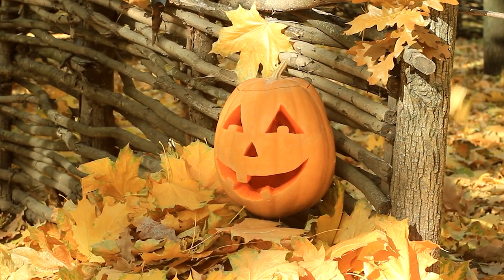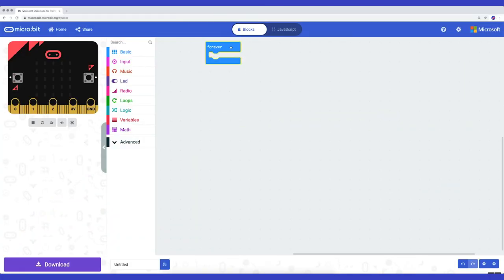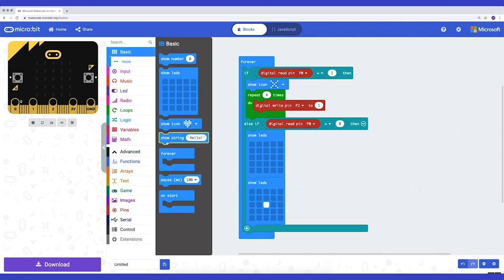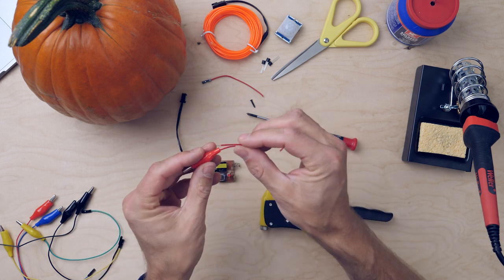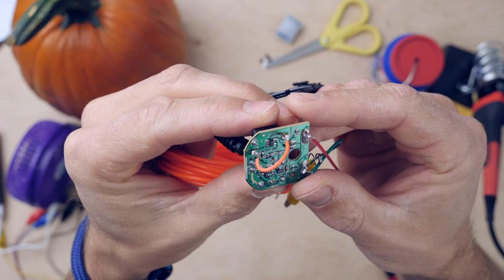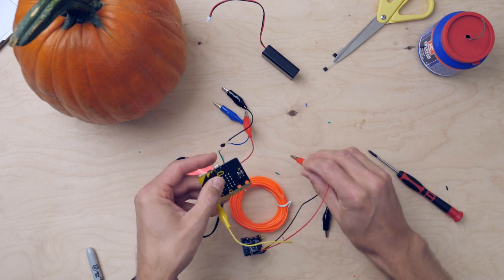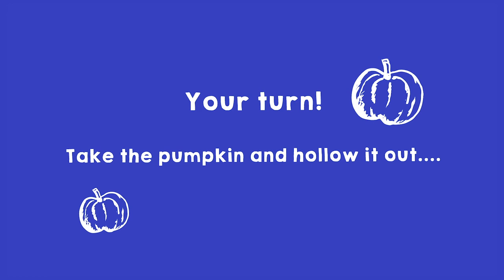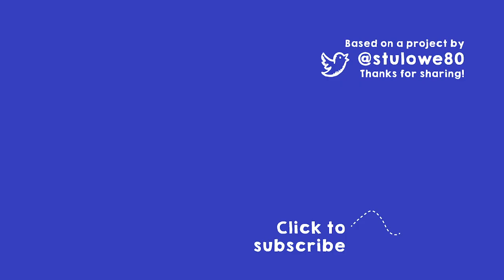Hacking Halloween With a Microbit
In this mission you are going to hack a jack-o-lantern with a PIR sensor, EL wire and your Microbit.